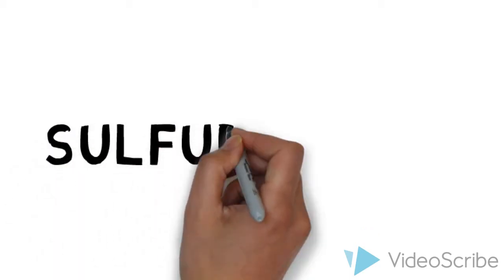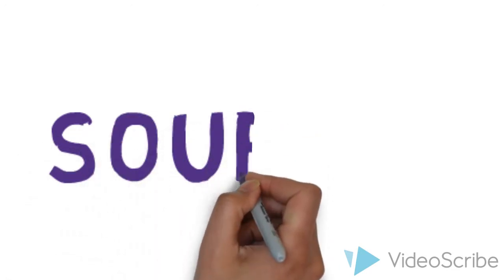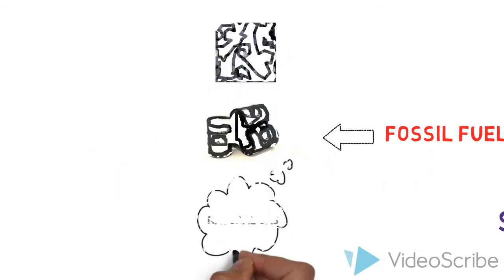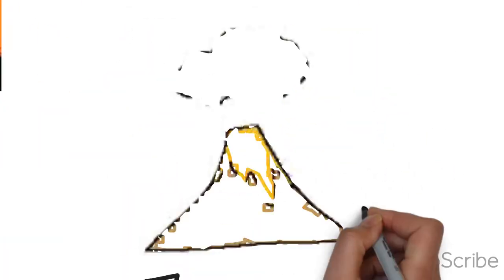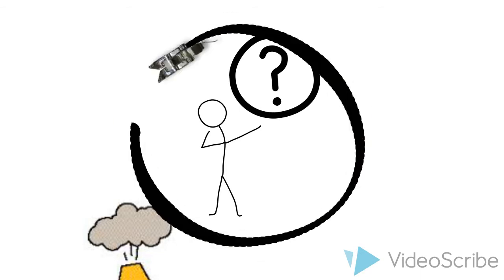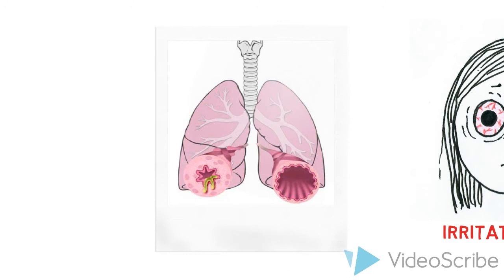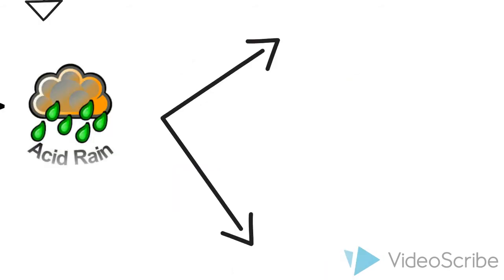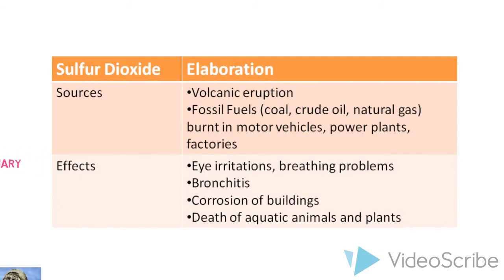Chemistry Proj 3MD 2014 :D Sulfur Dioxide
Sources:
Sparkol Video Scribe
Google for pictures XD
Textbook for information

Correction To The Video:
*Rachel(19)